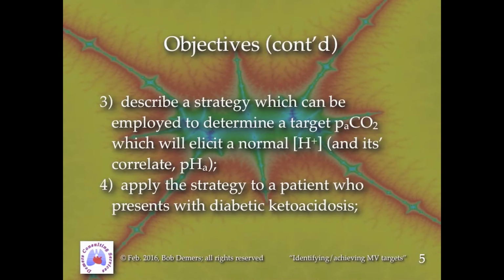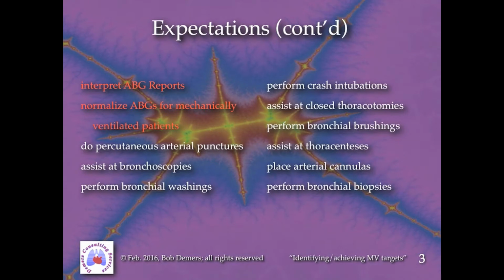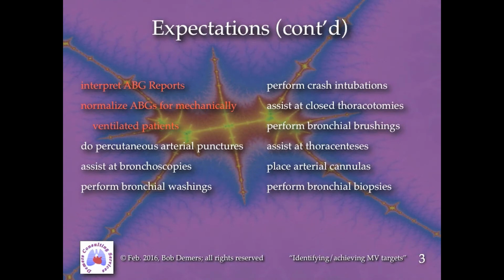Identifying and Achieving Mechanical Ventilation Targets During a Control Mode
Course name: Identifying and Achieving Mechanical Ventilation Targets During a Control Mode

About this course:

Oftentimes, an initial ABG Report procured from a newly-intubated patient prompts the respiratory care practitioner (RCP) to modify the ventilator settings, in an attempt to mobilize those readings closer to the homeostatic range. This educational module is a component of the Skills Lab Series of interactive educational modules. It outlines a strategy for identifying a suitable target paCO2, based on the prevailing arterial carbon dioxide tension, bicarbonate ion concentration, tidal volume setting, and respiratory rate setting. By employing this strategy, we can select new settings which will predictably result in an arterial carbon dioxide tension which is close, if not precisely equal, to our target. By adding this methodology to their clinical skills inventory, RCPs will enhance the care of their mechanically ventilated patients, while consolidating their role within the ICU Team.

Audience: Respiratory Therapists

Instructor: This educational module is presented by Bob Demers, BS, RRT, RCP, FAARC, FCCP

The full version of this course has been approved for 1.00 contact hour by the California Society for Respiratory Care (CSRC), 1961 Main Street, Suite 246, Watsonville, CA 95076.

CEU: 1.0 hour of continuing education credit.

CSRC accreditation number: 016-981

California respiratory therapists can earn Continuing Education Units (CEUs) through ClinimapEd.

ClinimapEd provides certified medical training for professional continuing education.